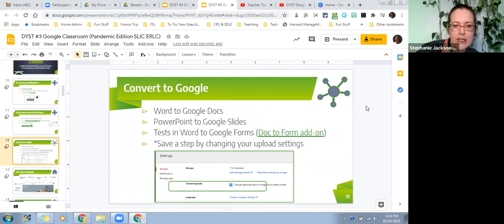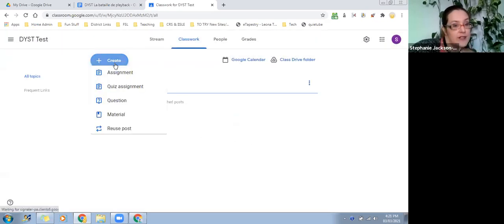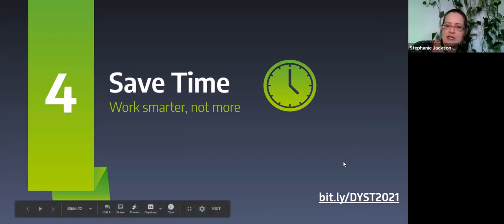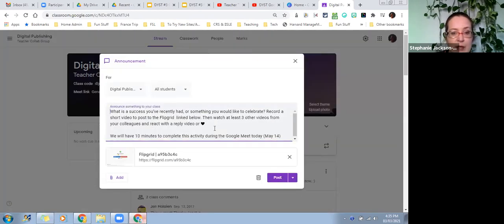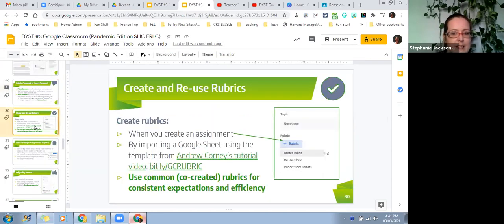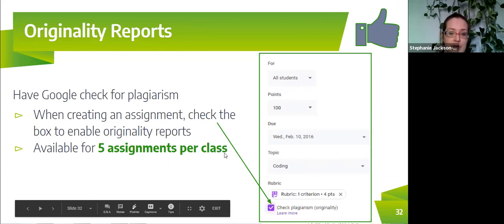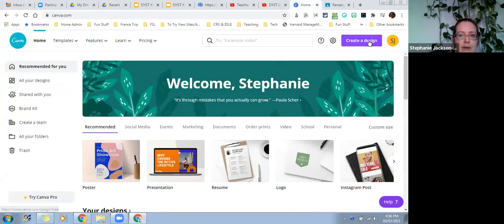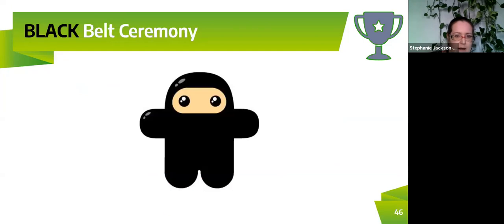Do You Speak Tech? Pandemic Edition - Part 3: Google Classroom Ninja Training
Presented by the Second Languages and Intercultural Council of the Alberta Teachers' Association and the Edmonton Regional Learning Consortium.